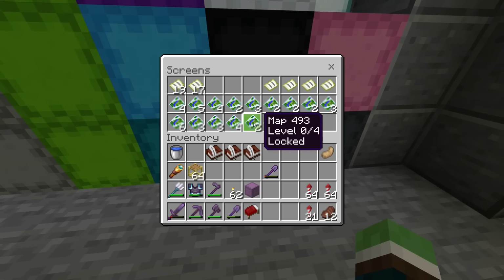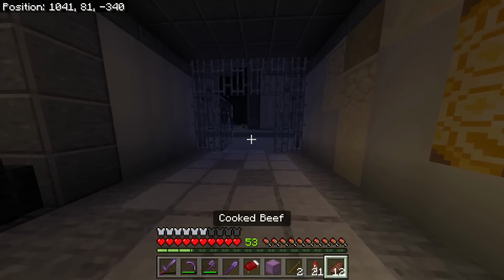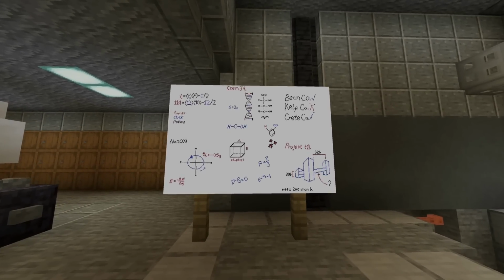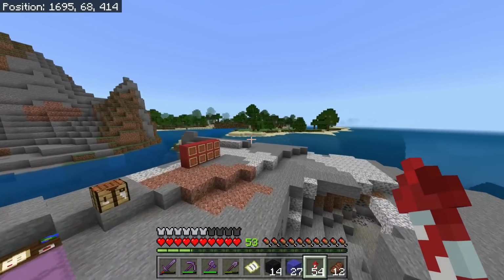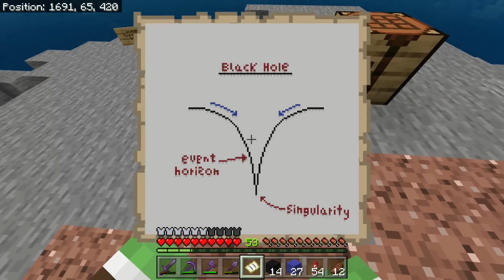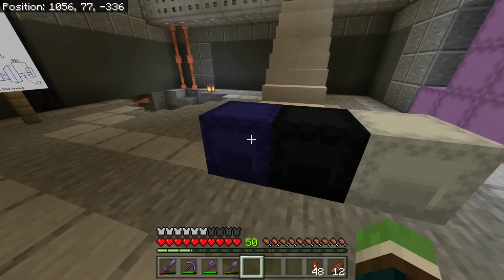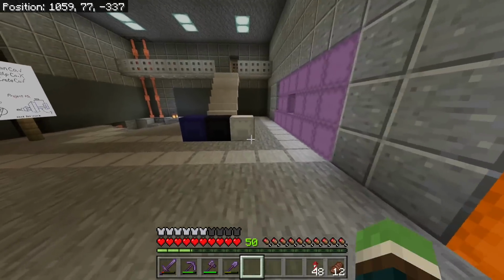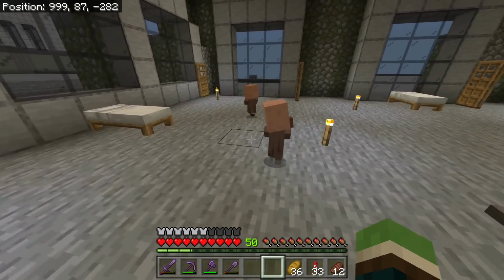Making a WHITEBOARD in Vanilla Minecraft! - Let's Play Minecraft 545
Today we take on the challenge of designing a whiteboard with pixel art on maps!

About me and my world:
Race: Slime
Age: 27
Country: US
World Created In: Update 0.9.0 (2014)